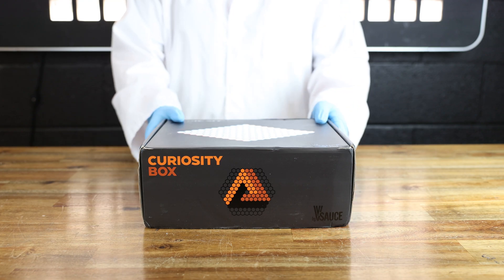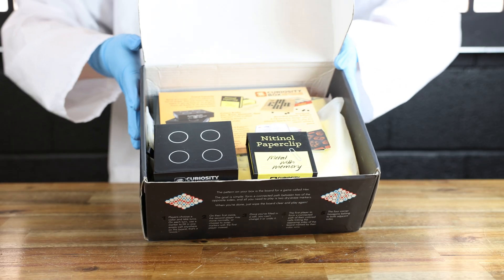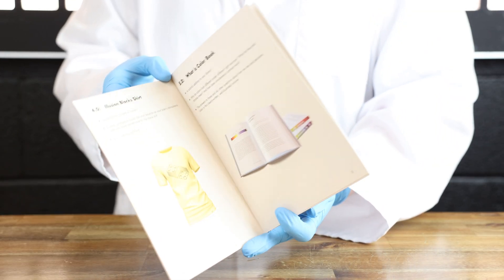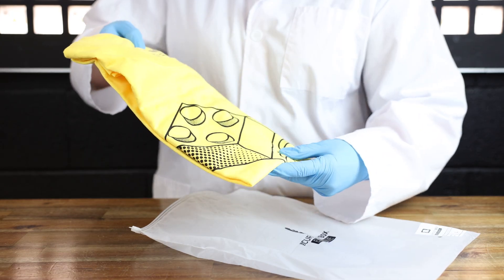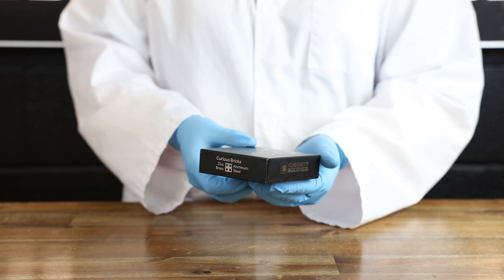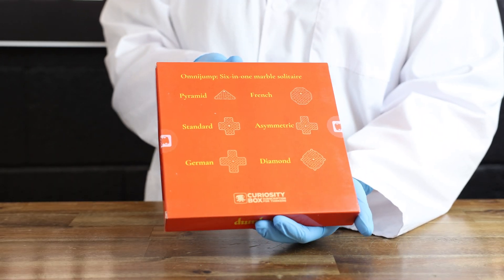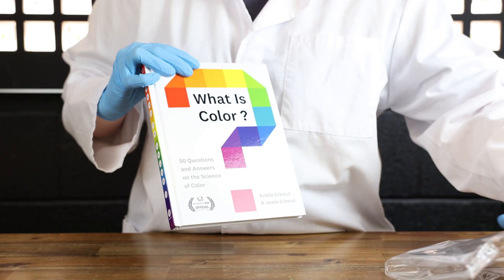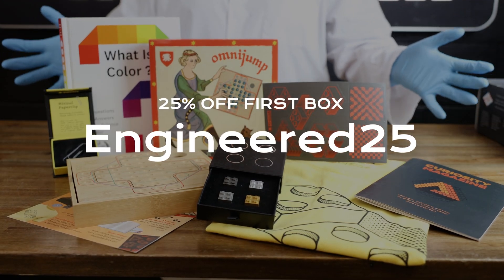What's REALLY Inside a Curiosity Box by Vsauce??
Today, we dive into the ULTIMATE Curiosity Box by Vsauce!! Guys guys guys, this is such a fun treat to open up quarterly! We STILL play with everything we got from MONTHS ago! It's the gift that keeps on giving :)

We are Engineered Labs, a small company specializing in selling periodic tables with real samples! We want to make chemistry and science accessible and fun for everyone, so that those without science backround can see how cool and amazing the world of science is! Give us a follow if you want to see more!